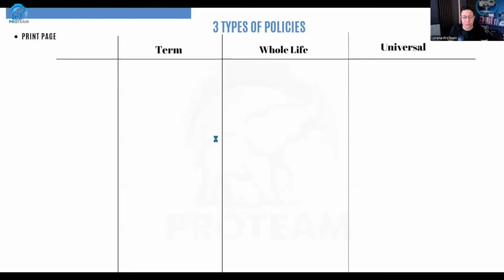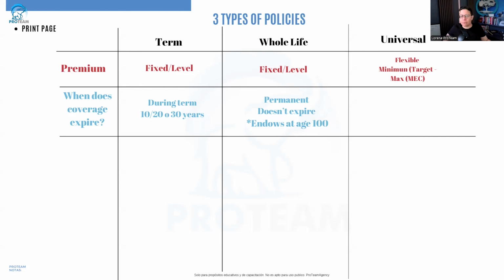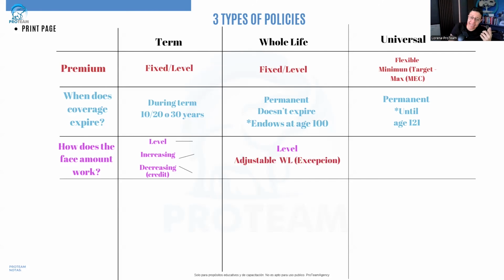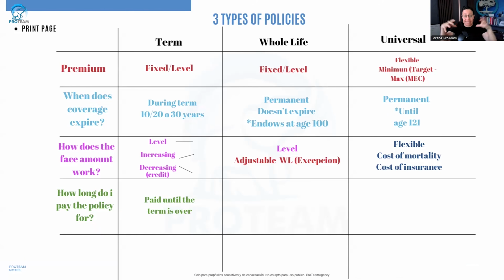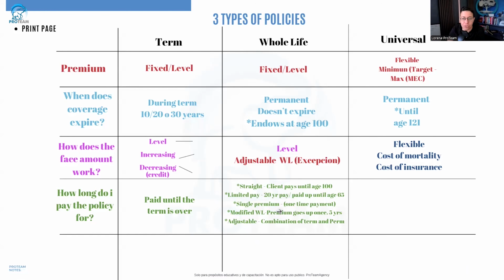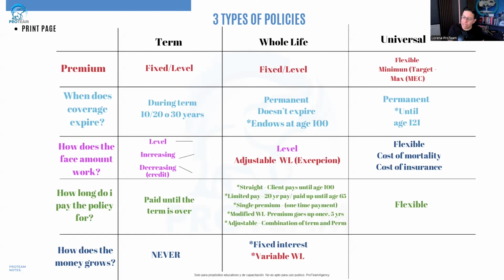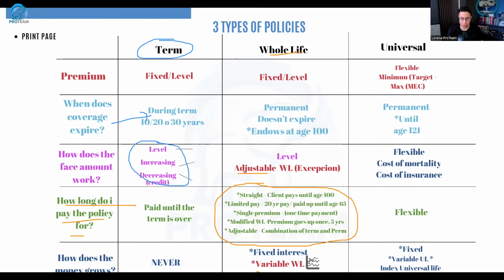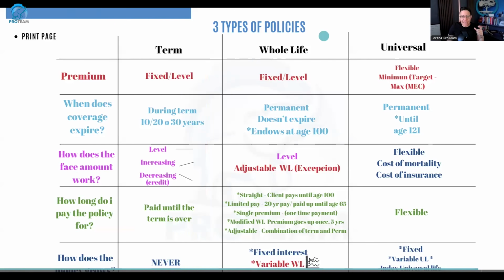Life Insurance Exam Hack You Need to Know! Types of Life Insurance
Want this Guide sent you your email? go want to pass your test in 2 weeks? get our help 🎓 Master your life insurance test with expert guidance! This comprehensive video breaks down how to understand 40% of the life insurance exam prep material in just 30 minutes. We explore term life, whole life insurance and universal life insurance fundamentals, making complex insurance exam concepts crystal clear. From universal life to financial literacy basics, this guide is designed to boost your confidence and help you succeed.

We have help thousands of people pass the test with this incredible hack

CHAPTERS

0:00 INTRO
0:34 DEFINITION OF LIFE INSURANCE
5:43 TERM-HOW DOES THE FACE AMOUNT WORK?
9:36 WHOLE LIFE-HOW DOES THE FACE AMOUNT WORK?
11:15 UNIVERSAL-HOW DOES THE FACE AMOUNT WORK?
13:12 TERM-HOW LONG DO I PAY THE POLICY?
14:45 WL-HOW LONG DO I PAY THE POLICY? DIFFERENT WHOLE LIFE POLICIES
19:30 UNIVERSAL-HOW LONG DO I PAY THE POLICY?
19:57 HOW DOES THE MONEY GROW?
25:20 HOW TO IDENTIFY THE TYPES OF POLICIES ON THE TEST
28:50 HOW TO DOWNLOAD  THIS GUIDE
29:15 BONUS HOW TO IDENTIFY THE DIFFERENCE BETWEEEN VARIABLE WHOLE LIFE AND VARIABLE UNIVERSAL
31 PROTIP-HOW TO USE THIS GUIDE TO FIND THE ANSWERS TO THE TEST